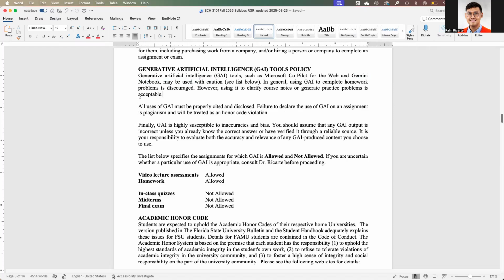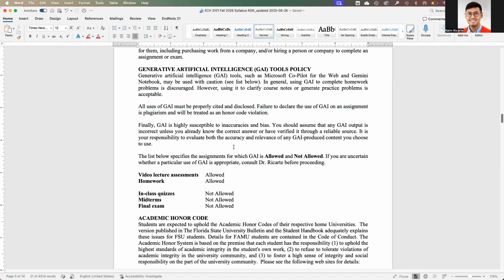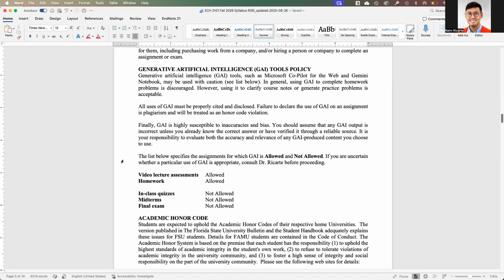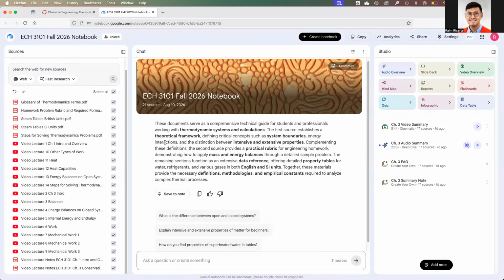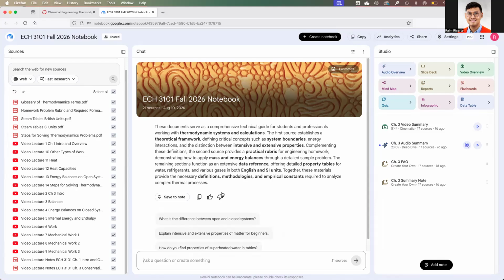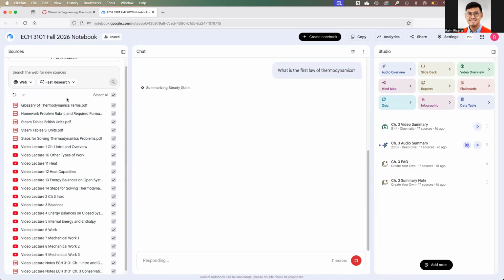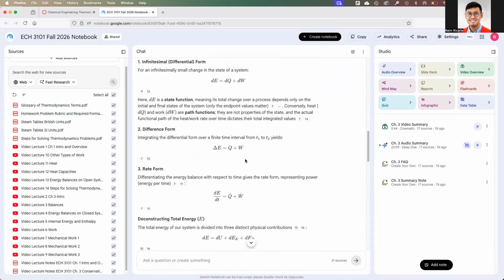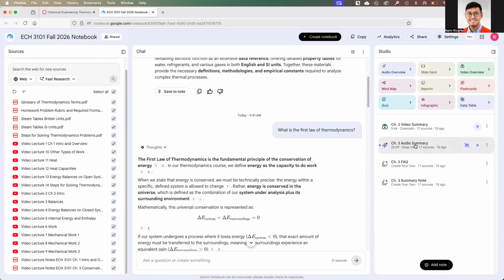ECH 3101 Fall 2026 Generative AI Policies and Gemini Notebook Course